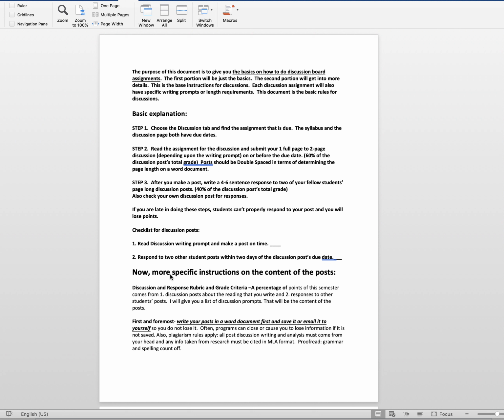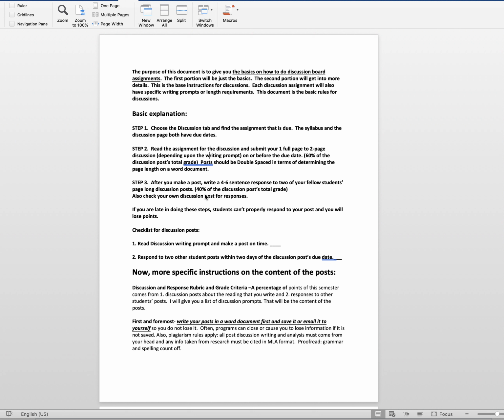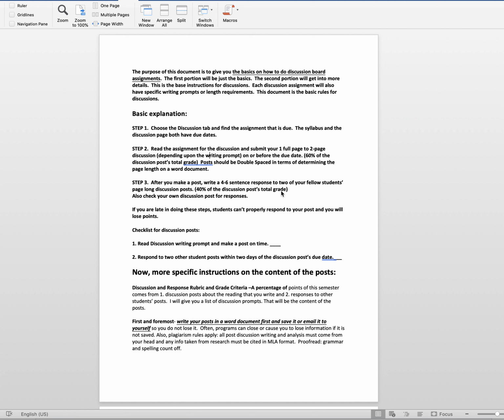Discussion posts 2022 08 16 at 9 49 30 PM